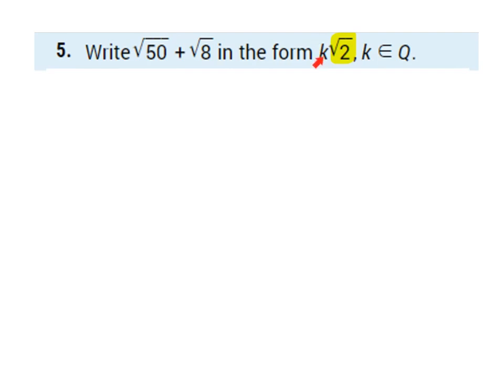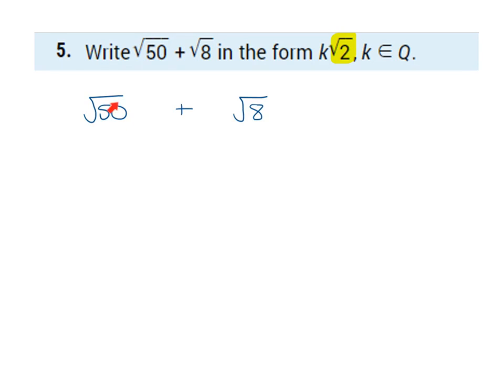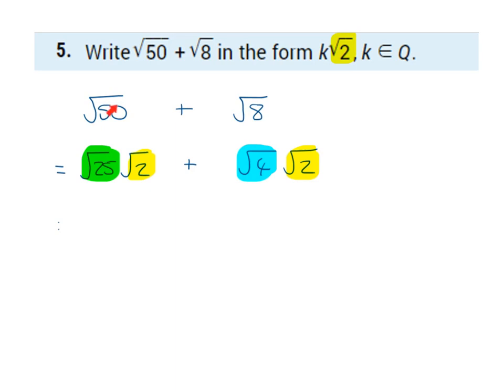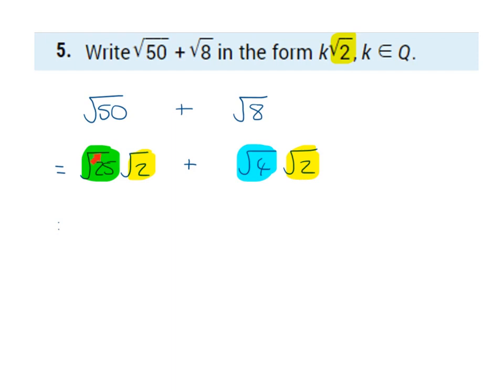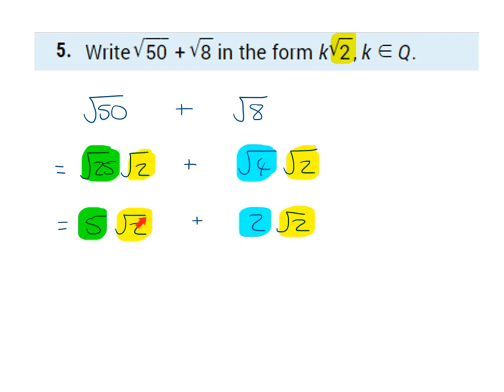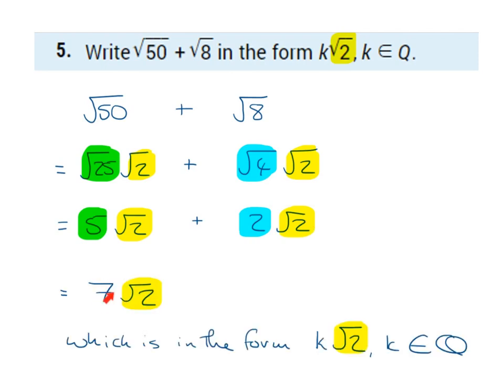LC OL surds Q5